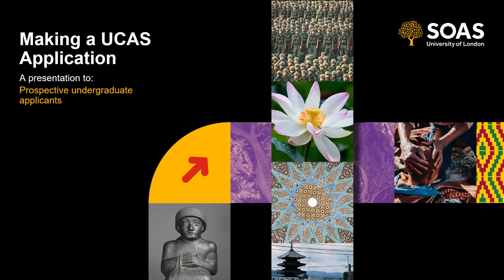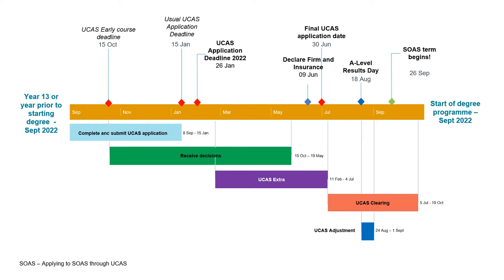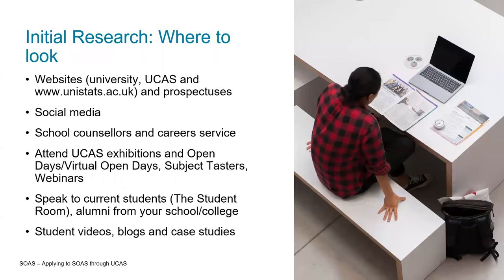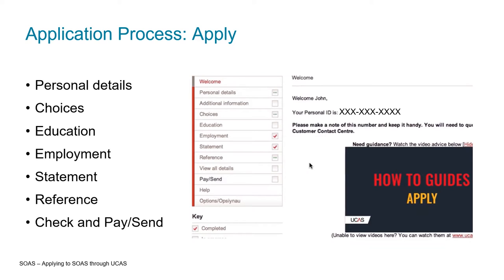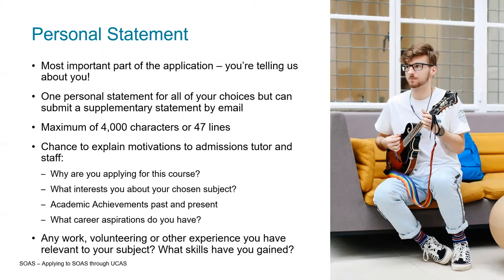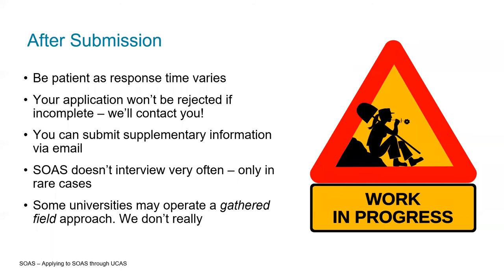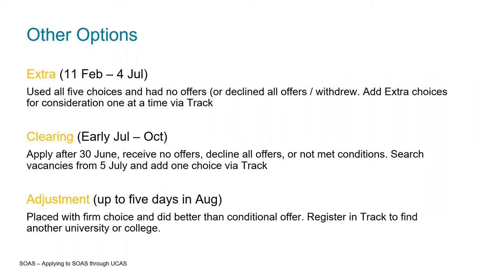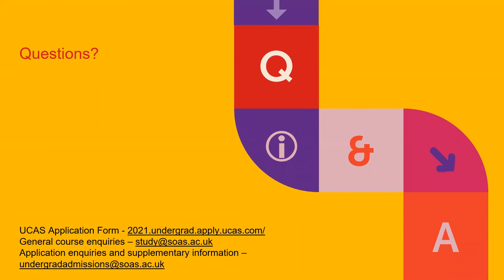Making a UCAS Application